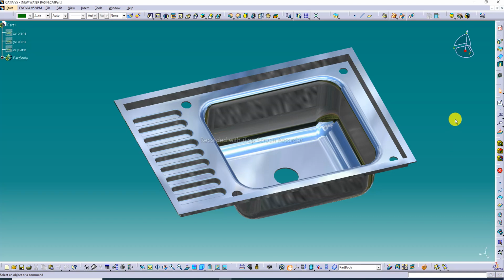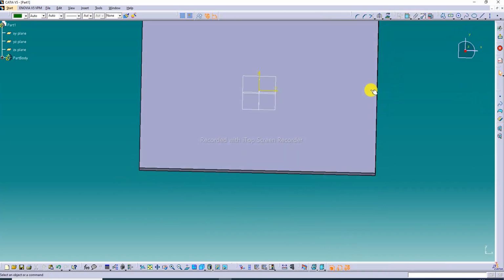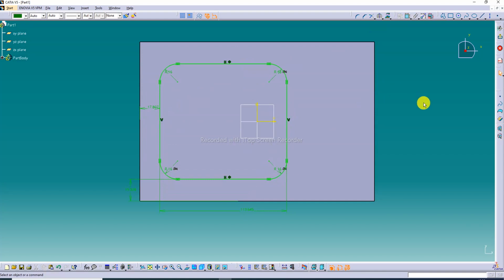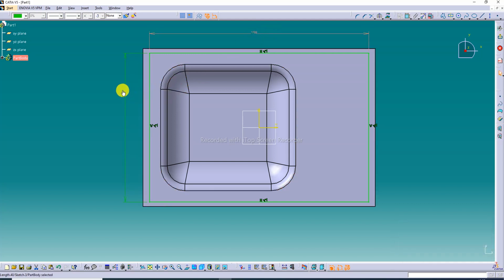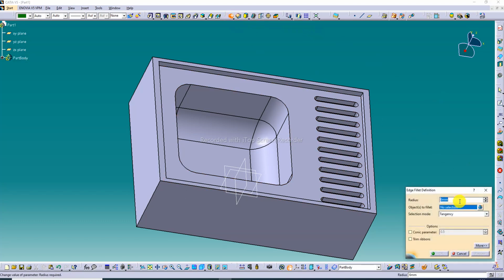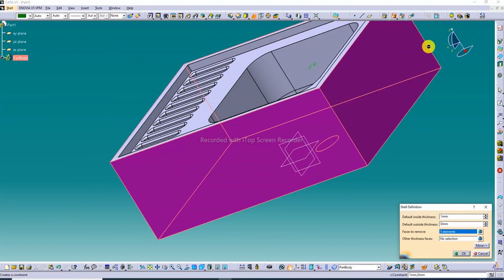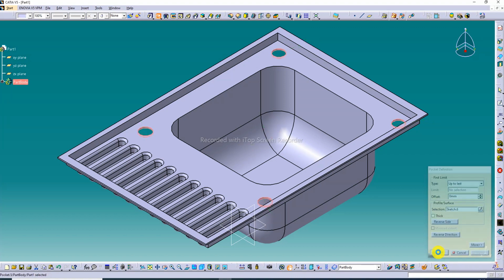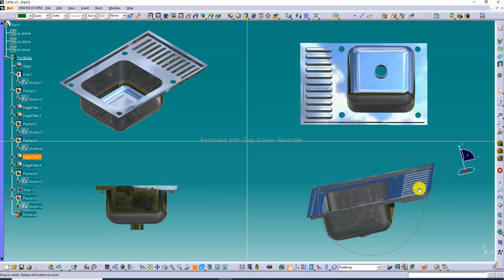CATIA V5 PRACTICE TUTORIAL-06, KITCHEN WATER BASIN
Main Topics:
1. AUTOCAD Tutorial for Beginners & Advance.( 2D sketching Drawing, 3D Modeling Design and Isometric Design, Industrial Projects Design All Easily Learn in AutoCAD Software).

2. SOLIDWORKS Tutorial for Beginners & Advance.( 2D Sketching Drawing, 3D Modeling Design, Surface Modeling Design, Sheet Metal Design,  Weldments design, Assembly Process, Drafting Process, Simulation Process, Industrial Projects Design All Easily Learn in SOLIDWORKS Software).

3. CATIA V5 Tutorial for Beginners & Advance.(2D sketching Drawing, 3D Modeling Design, Wireframe and Surface Design, Generative Sheet Metal Design, Assembly Process, Drafting Process, Simulation Process, Industrial Projects Design All Easily Learn in CATIA V5 Software).

4. ANSYS workbench Tutorial for Beginners & Advance.(2D Sketching Drawing, 3D Parts Design & Analysis, Surface Parts Design & Analysis, Sheet Metal Parts Design & Analysis, Industrial Projects Design & Analysis All Easily Learn in ANSYS Workbench Software).

5. GD&T Tutorial for Beginners & Advance.( GD&T AutoCAD Software, GD&T SOLIDWORKS Software, GD&T CATIA V5 Software, Industrial GD&T All GD&T Learn Easily).

6. NEW Update COMPUTER Knowledge.(New update computer parts, New update software knowledge, New update any notifications related to computer knowledge).